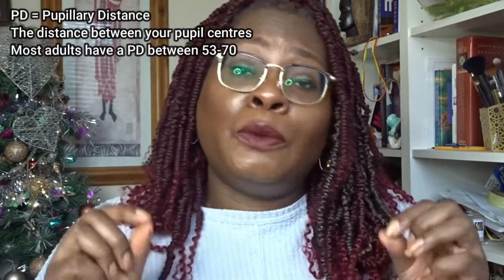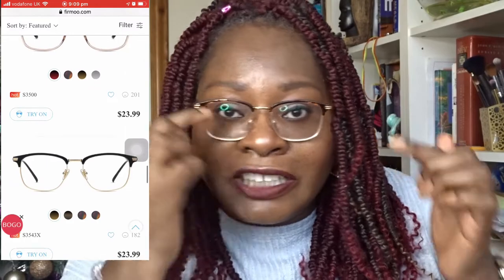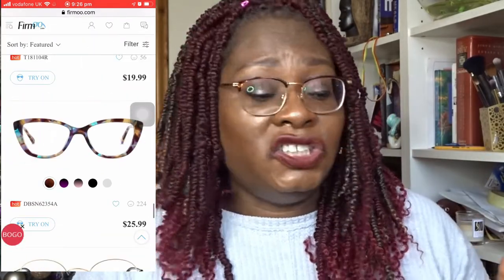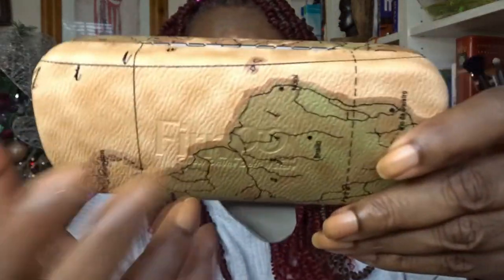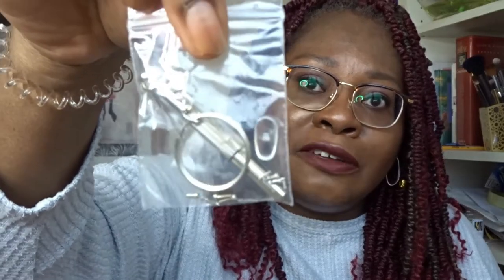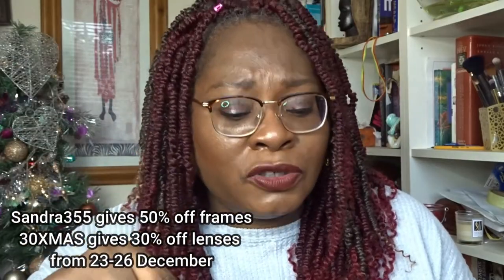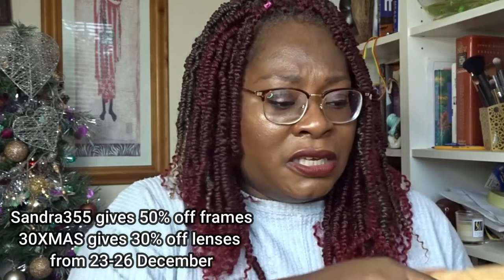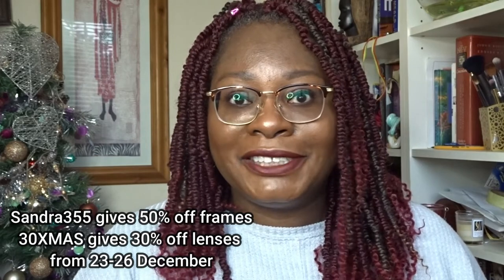FIRMOO GLASSES - Don't Pay Big Money For High Prescription Glasses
This is not a sponsored video and Firmoo did not ask me to make a video.
My experience with Firmoo has been so positive, that I wanted to share my experience and recommend Firmoo as an alternative prescription glasses supplier.

I want to reward loyalty and positive engagement on my channel.

Superdrug- 2%
Lookfantastic = up to 10%/£20 cashback
Feel Unique = 4%